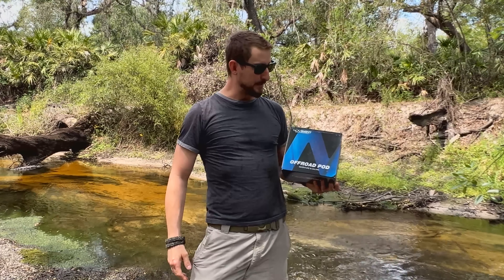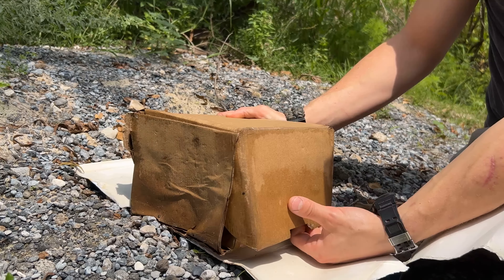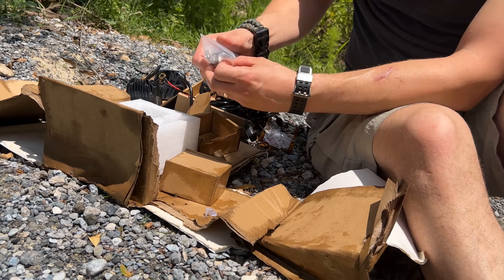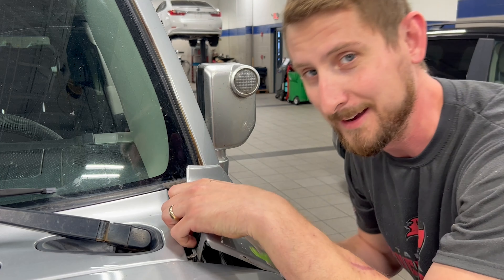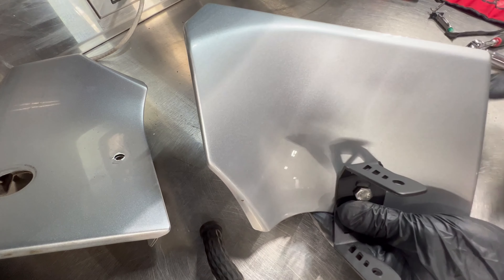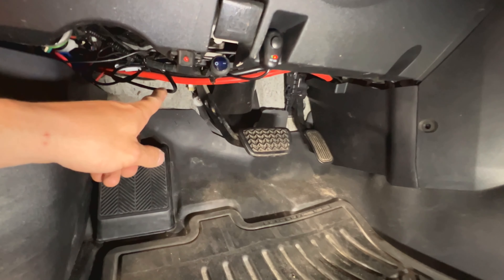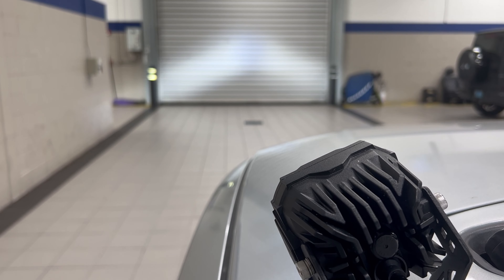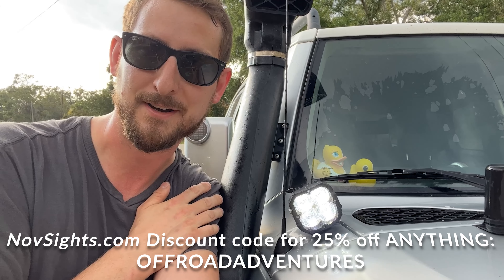NovSight Off Road Pod Lights! Unboxing, Full Installation, and Testing at Night. Full Review!!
NovSight sent me these Pod/Ditch lights to review!!  I start an a hidden creek for the unboxing.  Then we take you to my shop for a complete installation.  After, we test them out on some private property in Florida to see how they actually perform and if they are worth it.  I’ve formed my opinions, let me know what you think!!  OFFROADADVENTURES